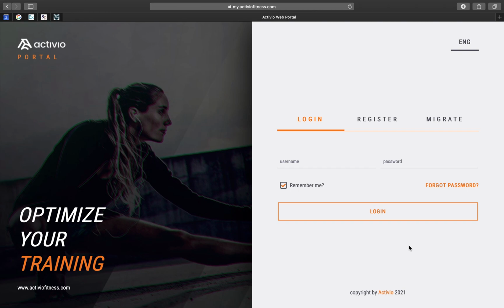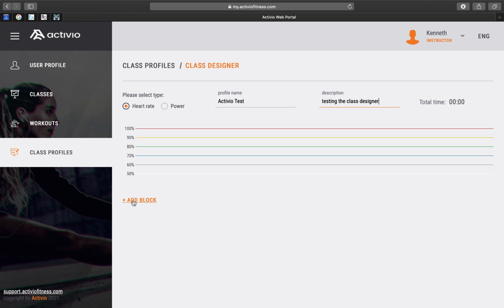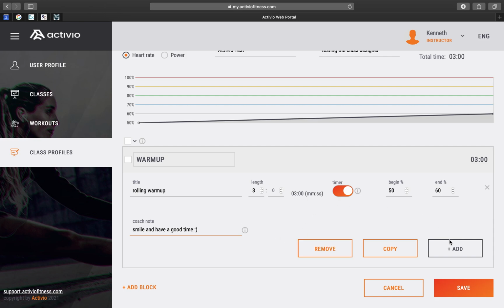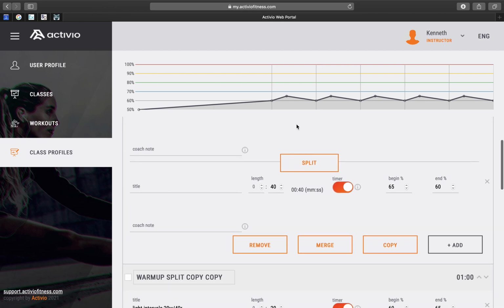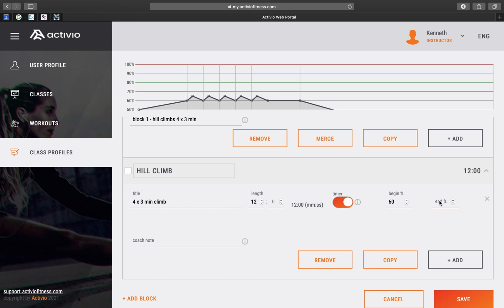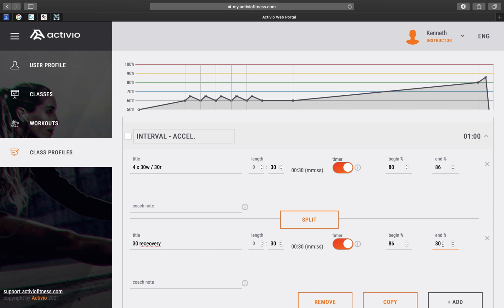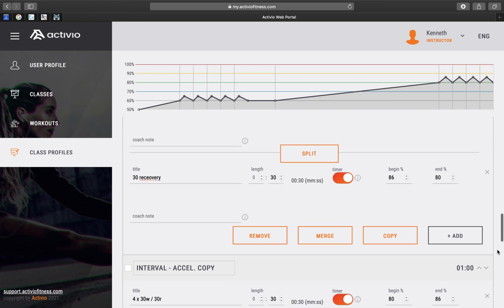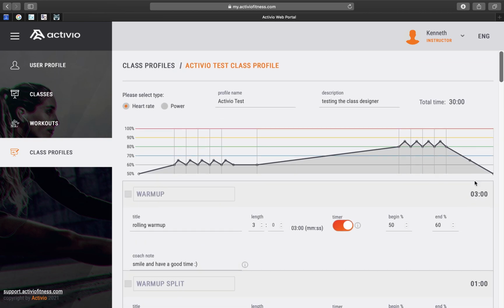Activio - create a class in class designer